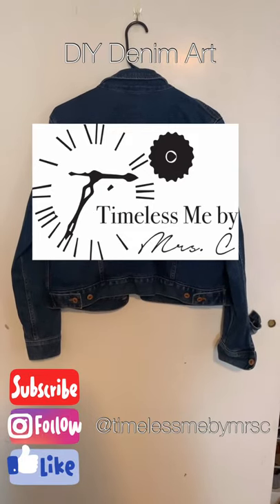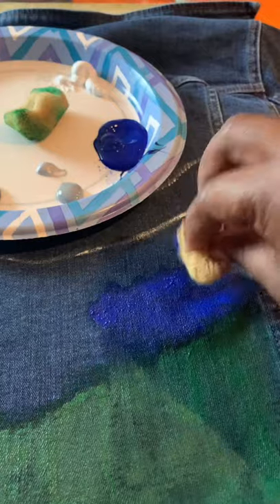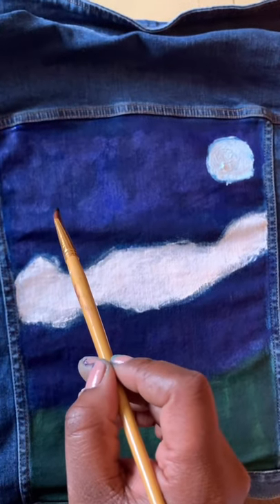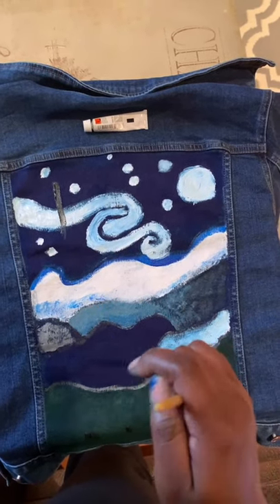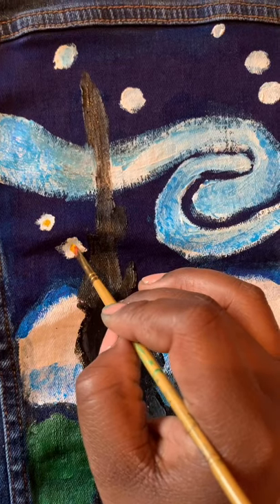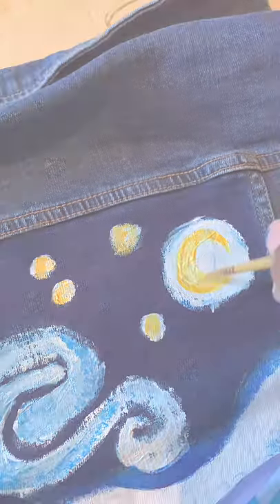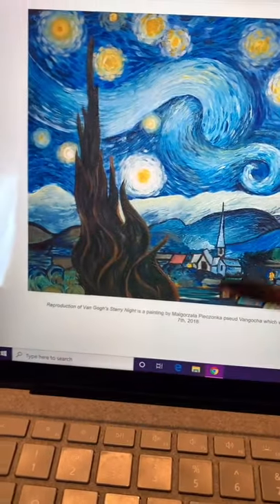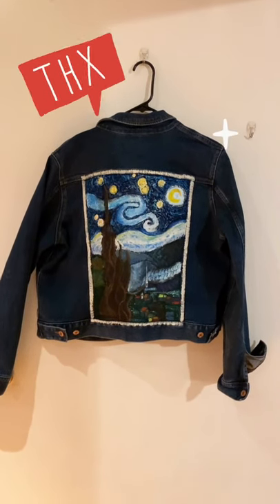DIY DENIM ART | HOW TO CREATE ART ON DENIM JACKET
Learn how to recreate your own work of art and bring some life to your denim!
Paint: BASICS Acrylic Paint
Denim Jacket: JCrew

Musican: Jef